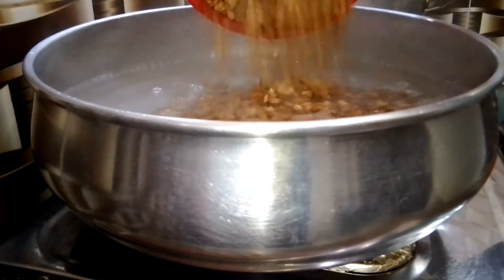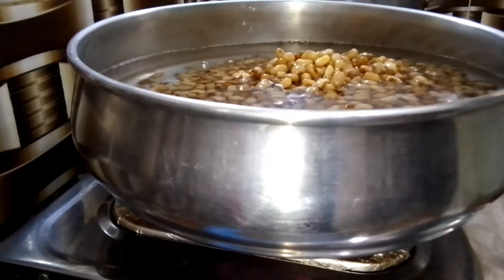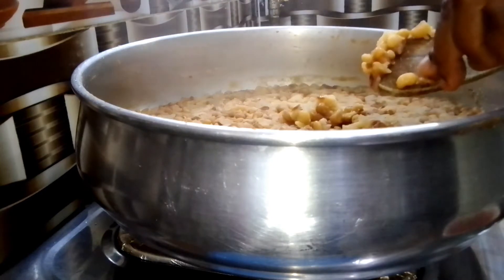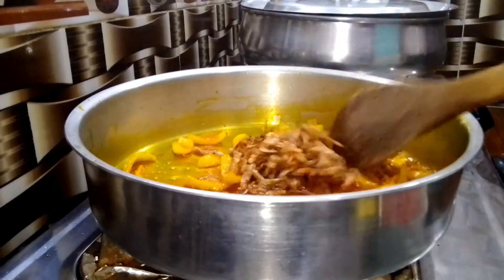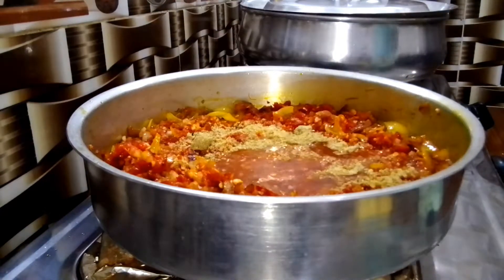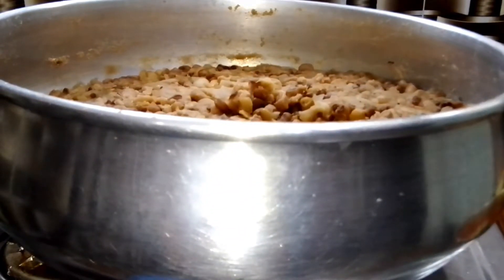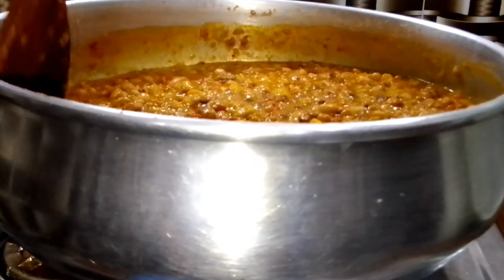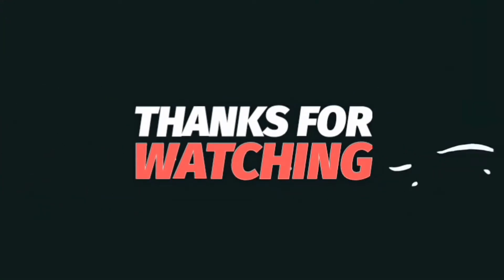BEANS STEW RECIPE/YORUBA STYLE//how to cook beans stew /this recipe is a must try mouth watering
ingredients
honey beans or any beans of your choice
onions
palm oil & vegetable oil
onions
crayfish
pepper mix
seasoning cube and salt
smoke hake fish (optional)